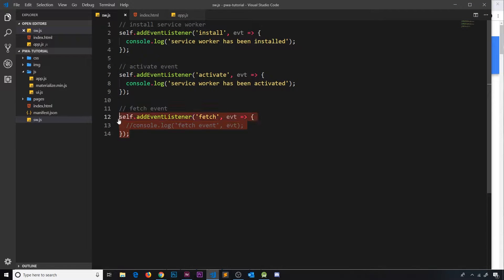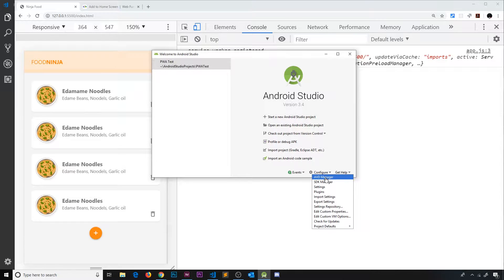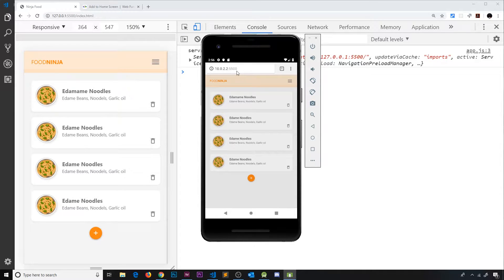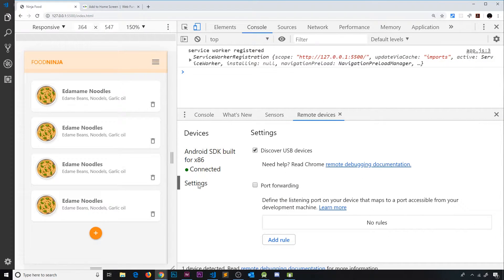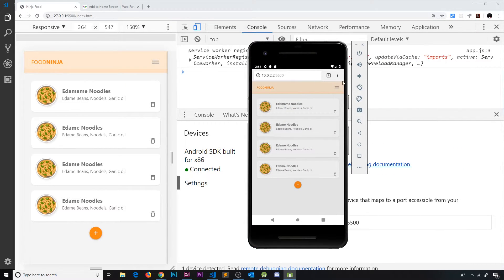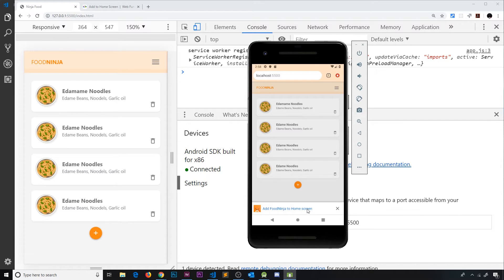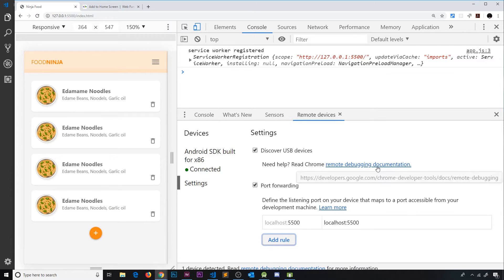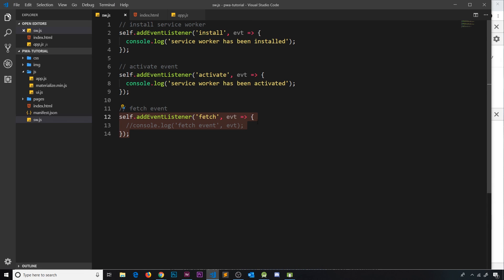PWA Tutorial for Beginners #13 - The Install Banner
Hey gang, in this PWA tutorial we'll see the automatically shown install banner in Chrome.